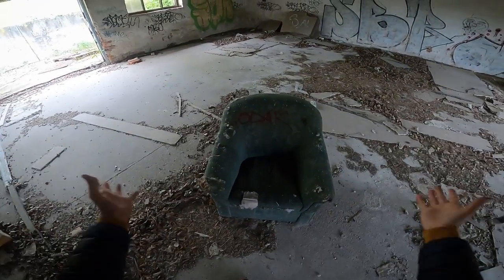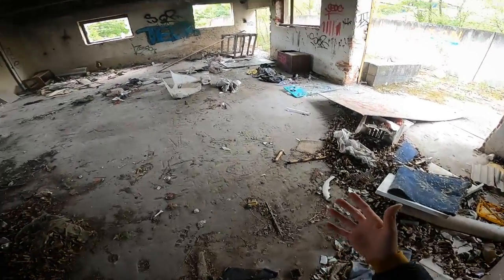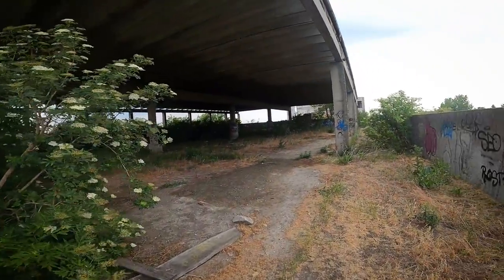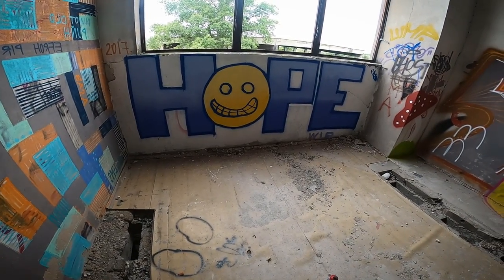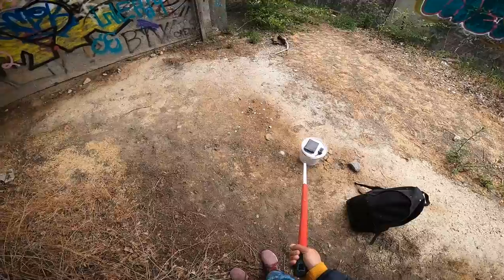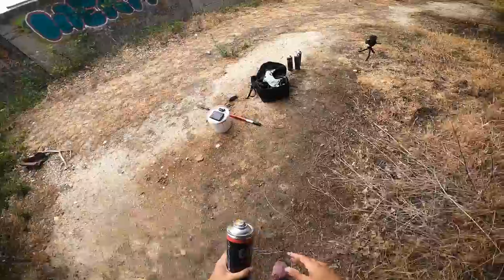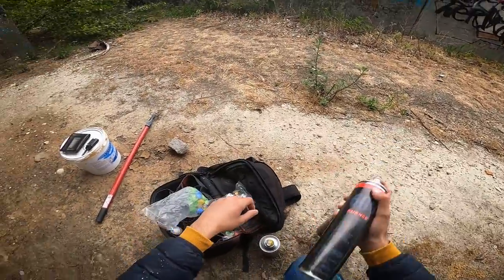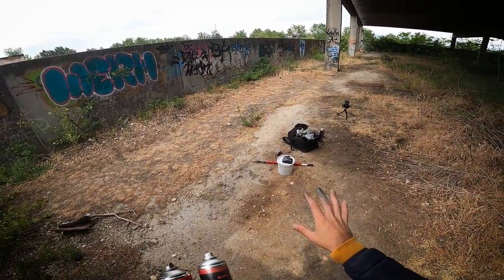Painting CHEAP Graffiti (with a TERRIFIC discovery) - Raw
Painting Graffiti on Budget!

SEND ME SOMETHING:

Martin Hirner
P.O.BOX 12
85003, Bratislava 53
Slovakia